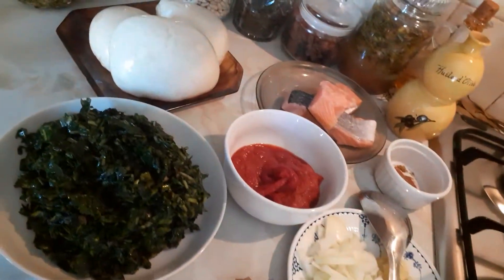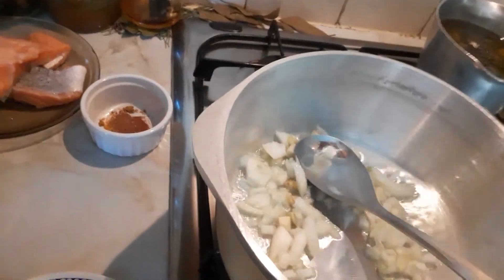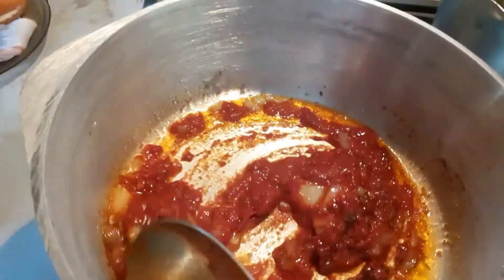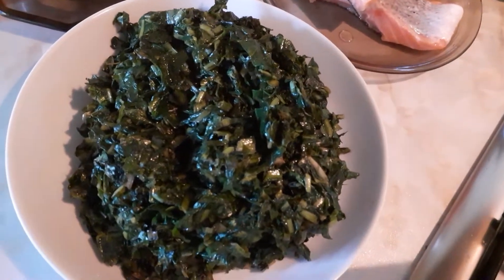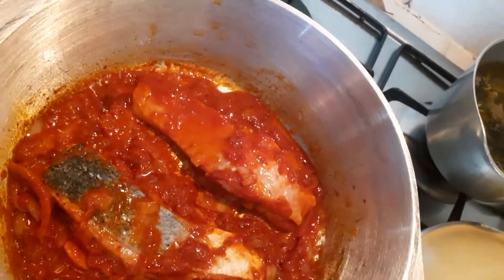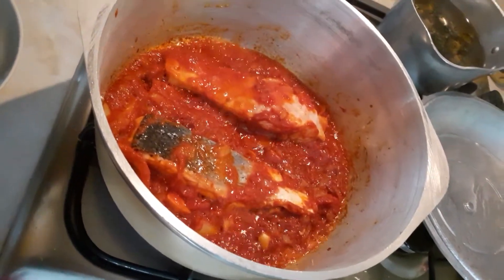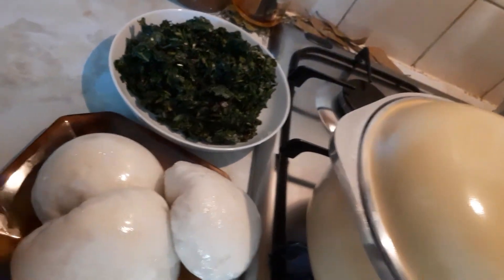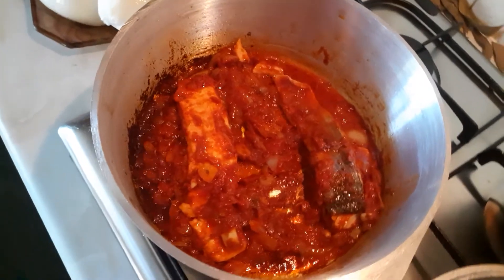Rolled oats grind and corn meal fufu with salmon fish with dandelion leaves fried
Salmon fish cooked in tomatoes sauces with spices garlic ginger onions